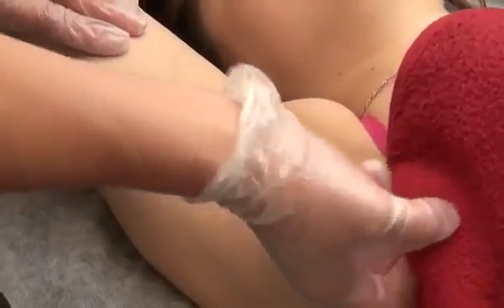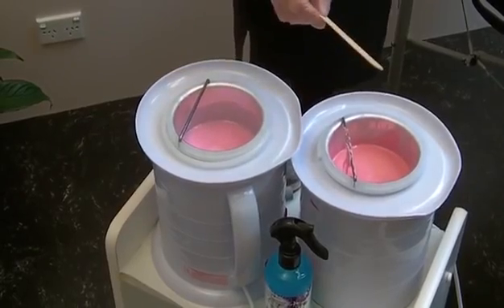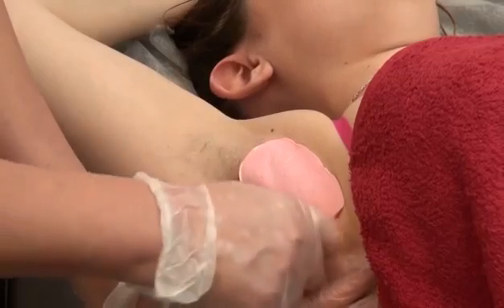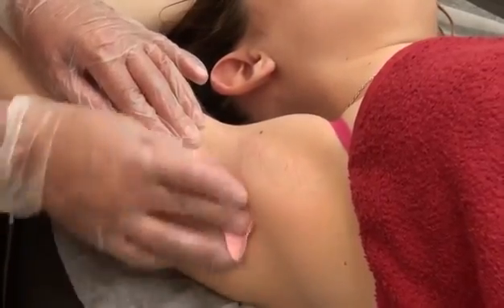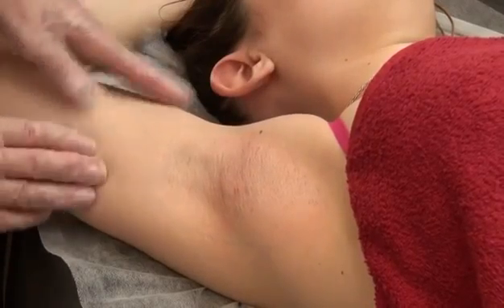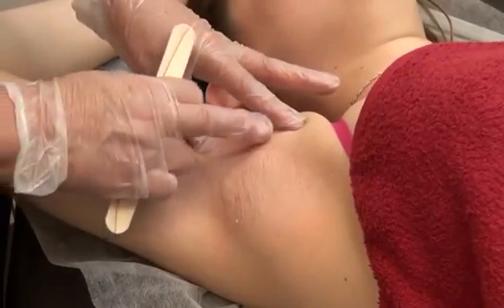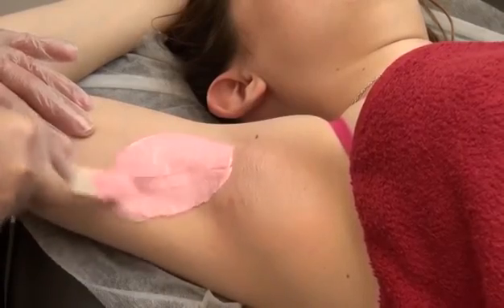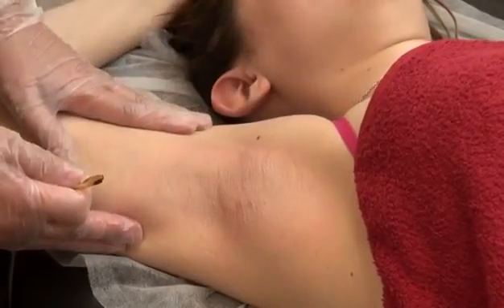Waxing lông nách có nên không?